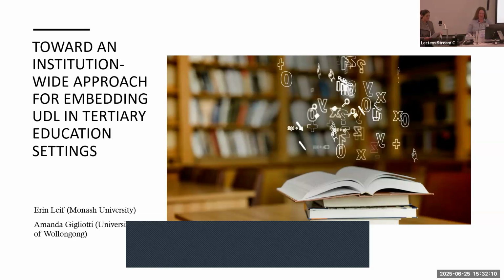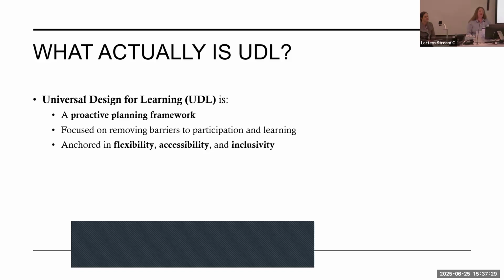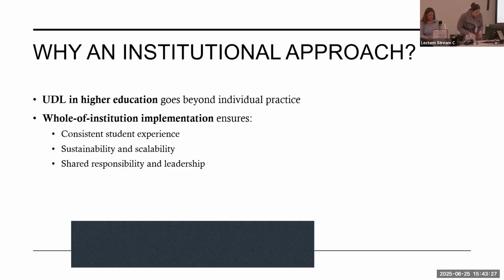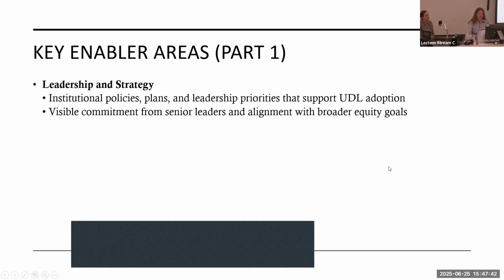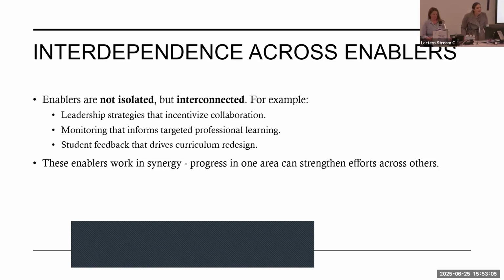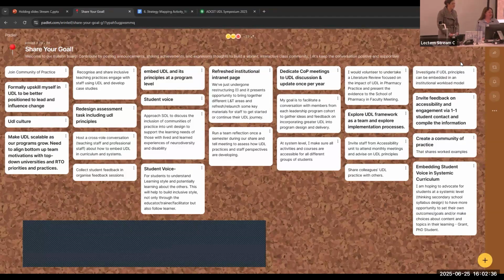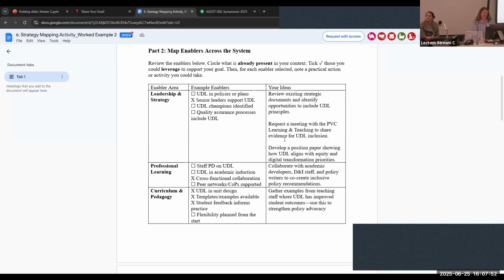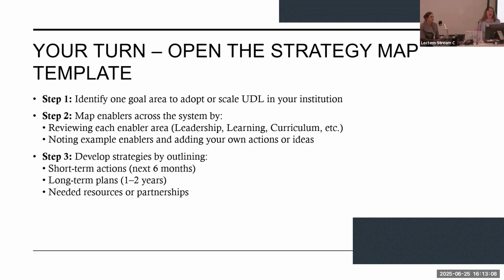ADCET UDL Symposium 2025: Toward an Institutional Wide Approach for Embedding UDL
Toward an Institutional-Wide Approach for Embedding UDL in Tertiary Education Settings

Dr Erin Leif, Senior Lecturer; Dr Amanda Gigliotti, Senior Lecturer, Monash University

This workshop explored how interdependence and collective learning – two themes in the UDL Guidelines 3.0 – can be used to drive systemic UDL implementation in tertiary education settings. Through case studies and interactive discussions, participants identified enablers and barriers, collaborated on solutions, and developed actionable strategies to embed UDL. (June 2025)